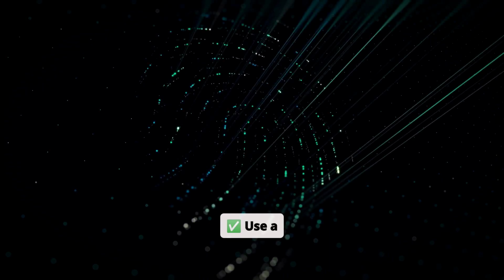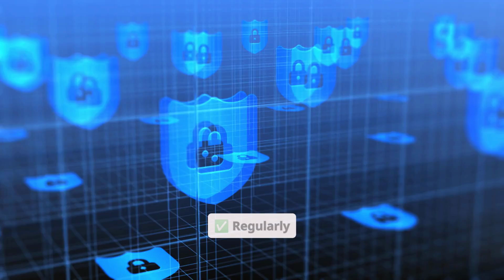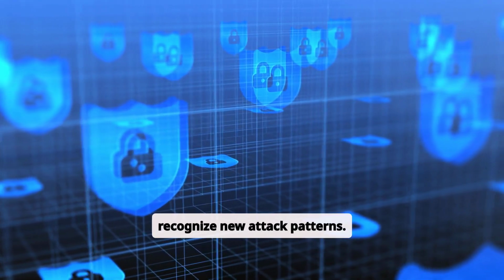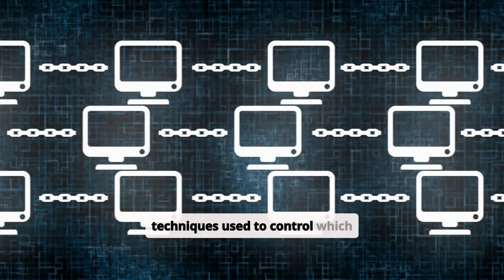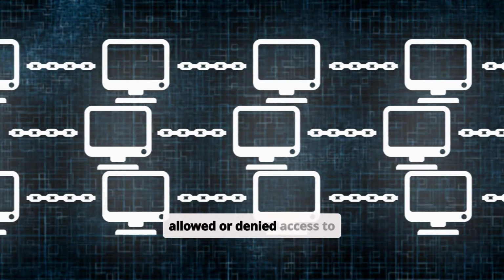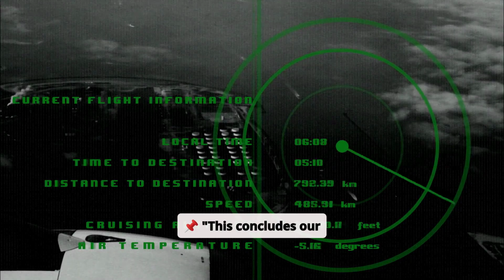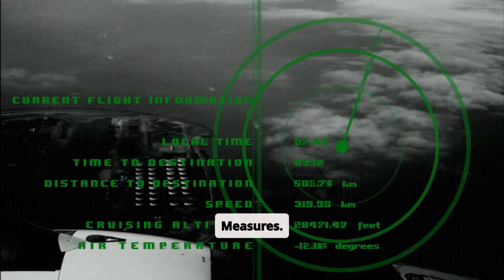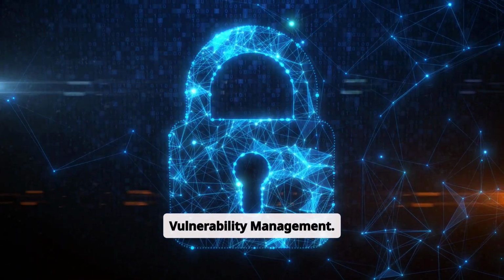7.7 - Operating & Maintaining Detection & Preventative Measures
✅ Firewalls & IDS/IPS – Blocking unauthorized access & threats
✅ Whitelisting/Blacklisting – Controlling access to applications & services
✅ Third-Party Security Services – Leveraging cloud-based & managed security services
✅ Sandboxing & Honeypots – Detecting malware & attacker behavior
✅ AI & Machine Learning Security Tools – Automating threat detection

Using advanced detection tools improves proactive security defenses! 🚀